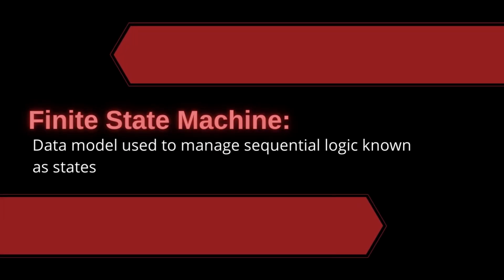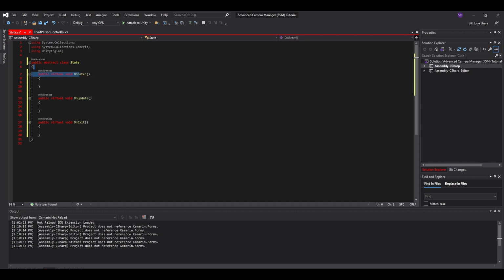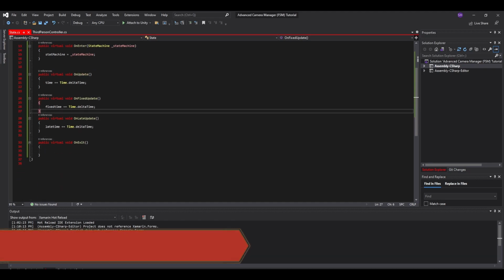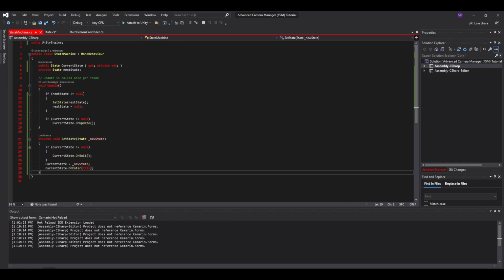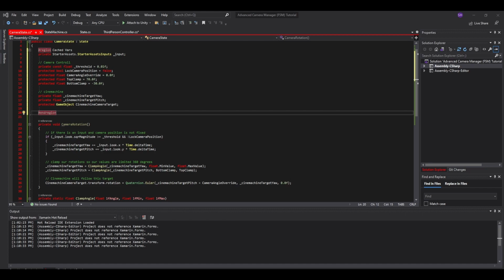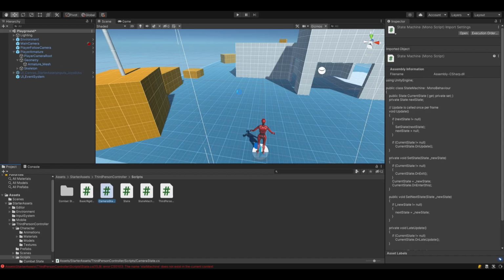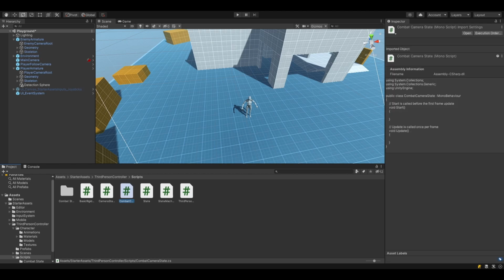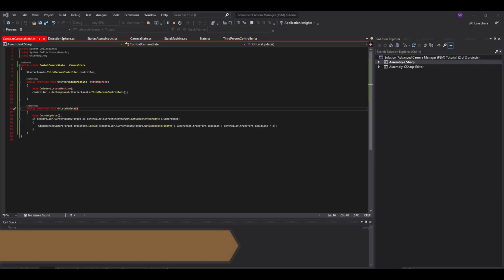Unity - Finite-State Machine Camera Tutorial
Starter Assets – Third Person Character Controller

Video Game Camera's can get out of hand very quickly and should one of the first things you take care of when making your game. Today I show you a nice and easy way to create custom functionality for your camera's as well as managing them with the power of Finite-State Machines.

Chapters:
00:00 - Intro
01:20 - Preface / Definitions
02:44 - Project Prerequisites
03:04 - Creating the Base Classes
03:30 - Creating our Base State Class
07:15 - Creating our State Machine!
10:48 - Creating our Base Camera State
14:50 - Seeing it all come together
15:33 - Going Further | Creating A Combat Camera State
17:31 - Setting up the input
18:45 - The Basic Targeting System
19:20 - Combat Camera State
20:20 - Camera States Working Together